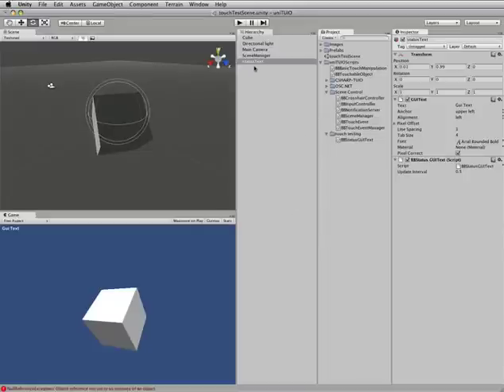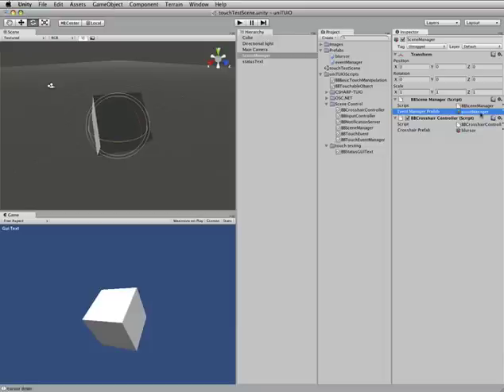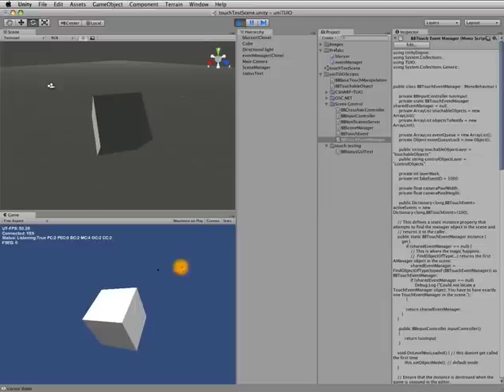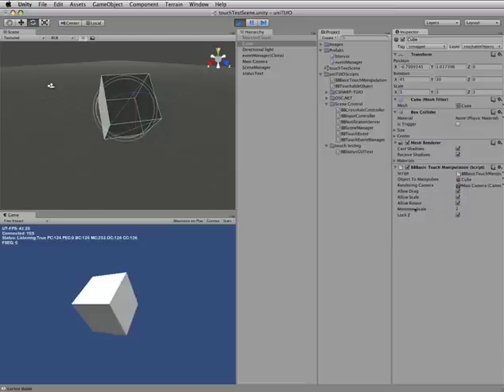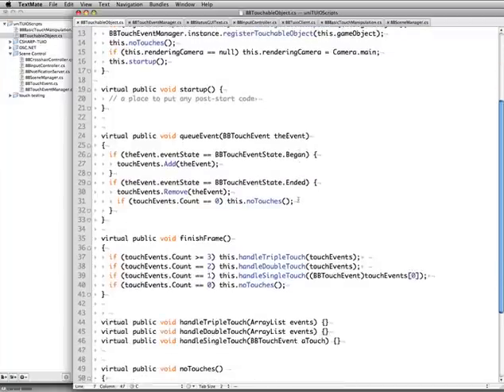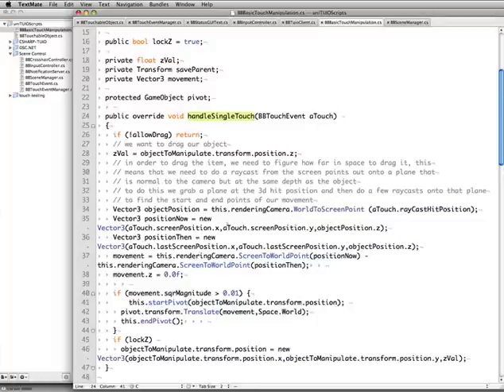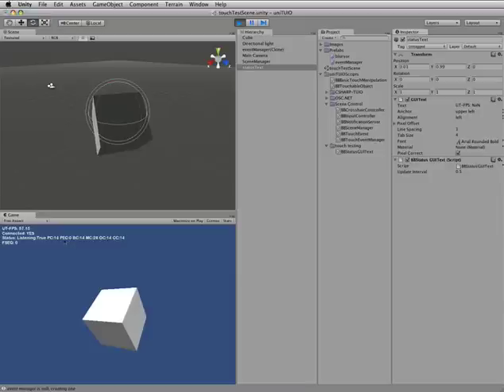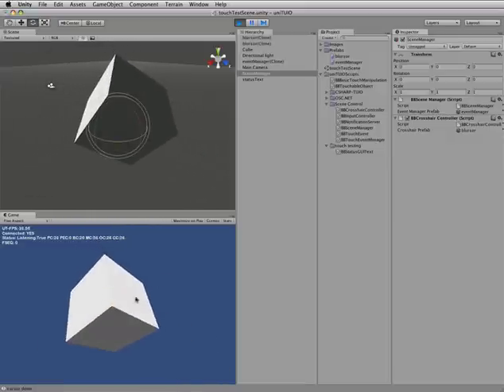uniTUIO Intro - Part1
Welcome to the first videos about uniTUIO. If you have not heard of this before, the basic idea behind uniTUIO is to have a nice set of scripts to allow you to easily implement TUIO based multi touch input into any Unity3d application. The uniTUIO CE (communiyt edition) is free and opensource.

If you dont have Unity or don't know what it is, then you really should go to unity3d.com and get a copy. It is crossplatform and the basic version is free - and it really isn't very basic, we built a couple complete games using that version  back when it was called the indie version.

Currently the uniTUIO CE is comprised of a unity project which has a couple basic scenes and a couple dozen scripts. Also, we made a couple videos showing how to use the various scenes. Here they are. Anyhow, the home of uniTUIO is at the xTUIO.com website. There you can find a more in-depth explanation from Ben and you can download the sources.